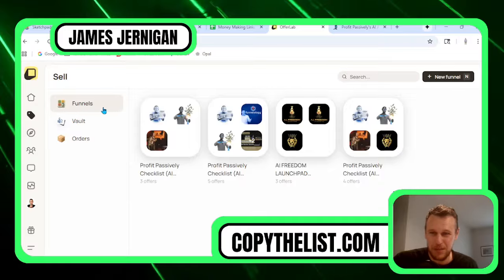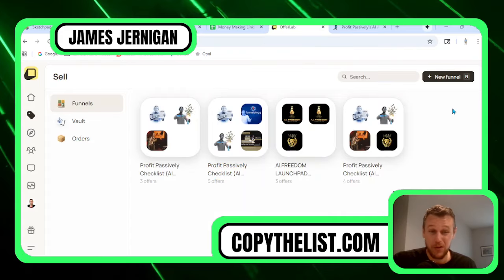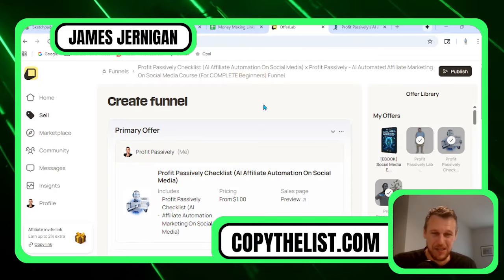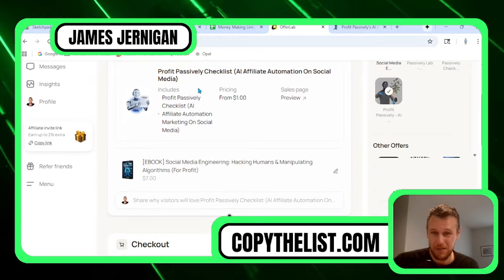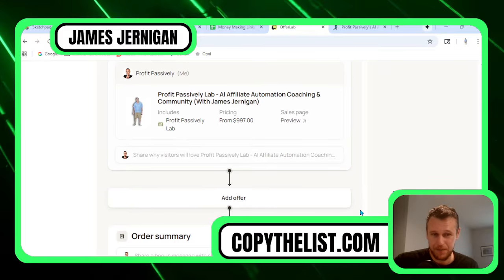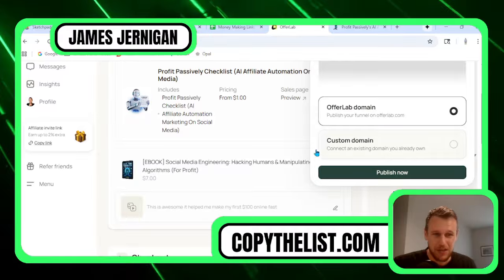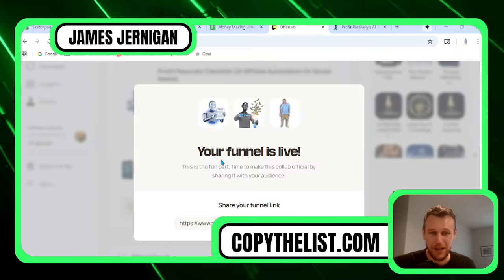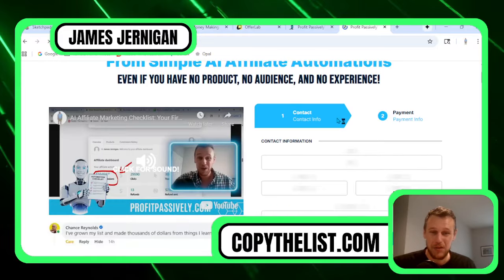Earn Money Online 💰💻✅ [WITHOUT INVESTMENT!] 2026 - Full Tutorial For Complete Beginners 100% FREE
🚀 EARN MONEY ONLINE WITHOUT INVESTMENT 2026! 🚀

Discover the revolutionary, beginner-friendly method to start making money online today with zero upfront costs! This video, presented by James Jernigan, reveals a powerful, untapped opportunity that very few people know about, giving you a massive advantage in the online world.

What You'll Learn in This Video:

[00:15] Why 2026 is the PERFECT Year for Beginners to jump into this low-competition method.

[00:46] The 3 Simple Steps to Get Started: Sign up, get approved, and start making money! 💰

[01:10] Get Your FREE Money-Making Links Spreadsheet: Head to CopyTheList.com to access a spreadsheet with dozens of links, including the exclusive OfferLab link for pre-approval.

[02:00] Understanding OfferLab & Pre-Approval: Why signing up through CopyTheList.com is crucial for instant access to high-commission products.

[03:00] James Jernigan's Products & High Commissions: Learn about the Profit Passively Checklist ($1, 100% commission), the eBook ($7, 75% commission), the AI Automated Affiliate Marketing Course ($97, 60% commission), and the private membership ($1400).

[05:25] How to Build Your Automated Sales Funnel in Minutes: Watch a live demonstration of setting up a funnel with multiple offers.

[06:05] Customizing Your Sales Page with Your Own Message/Video: Personalize your funnel to boost conversions without needing your own products.

[09:05] Publishing Your Funnel & Copying Your Unique Affiliate Link: Get your ready-to-share link that earns you commissions.

[10:00] The Power of Upsells & Maximizing Your Earnings: Turn a $1 sale into significantly more with strategic funnel building.

[11:45] Why This is the EASIEST Way for Beginners to Earn Online! No product, no audience, no experience required.

[12:00] Master Traffic Generation (Get the Checklist!): Learn how to drive thousands, even millions, of clicks to your offers for just $1.

Don't miss out on this incredible opportunity to generate passive income online. Whether you're looking for a side hustle or a full-time online business, this method is designed for success in 2026 and beyond.